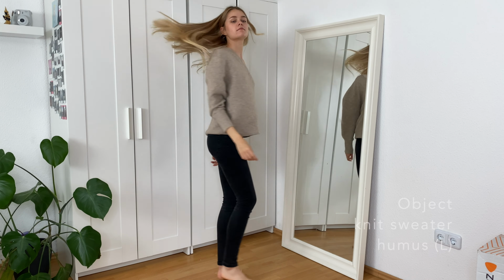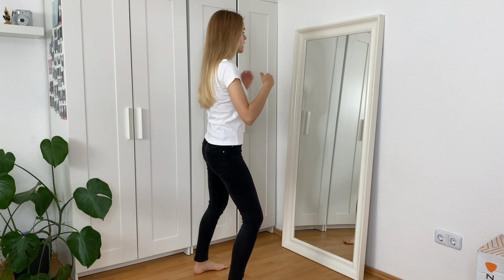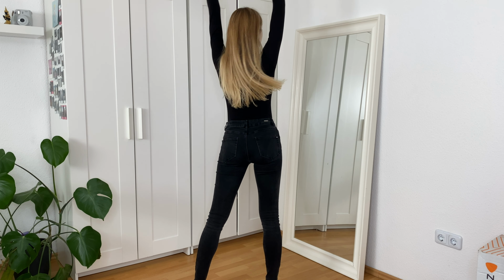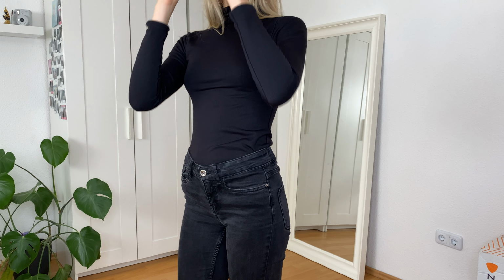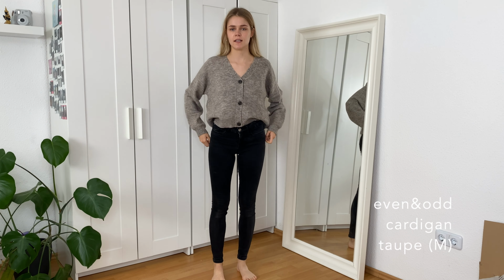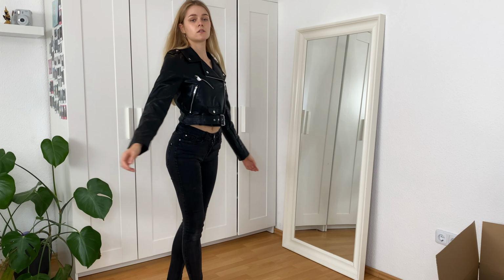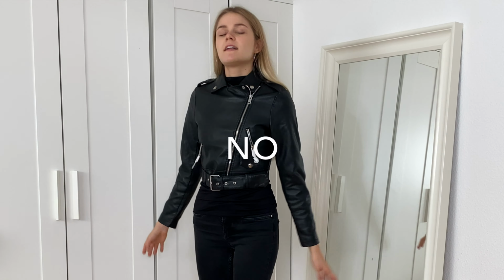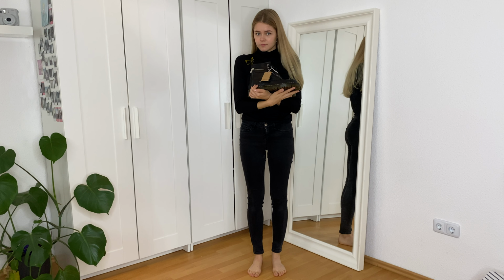HUGE try on haul w a PICKY shopper | UNIQLO & Zalando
hello there~

thank u so much for clicking on this video!

I have to mention that I am a very picky shopper. I think about a purchase for at least two days before I decide not to keep a piece as I only want a wardrobe of pieces I really love.

I hope u enjoyed ☕️

Stay hydrated  💦

Xoxo Lara